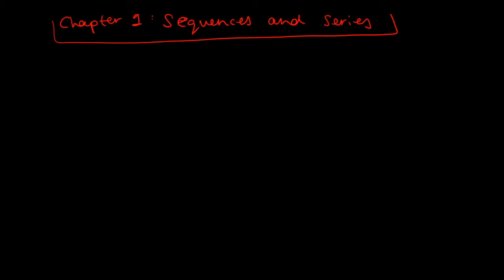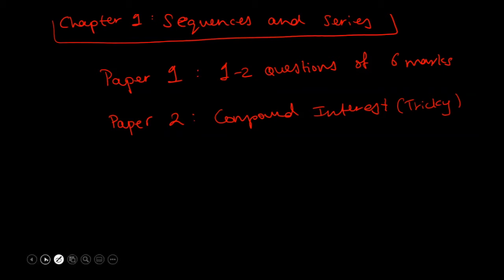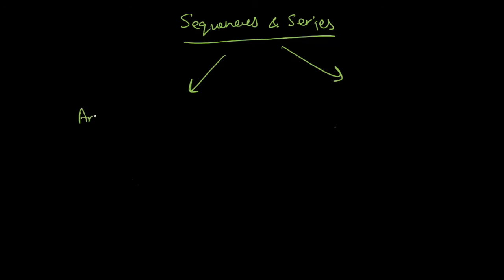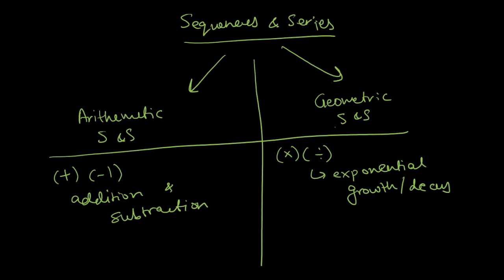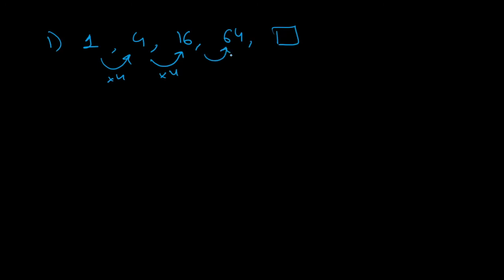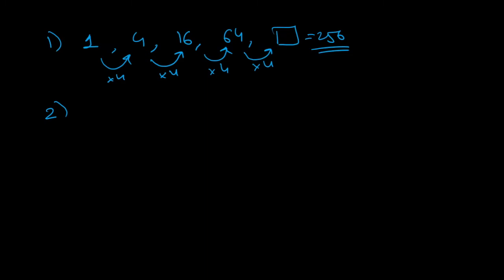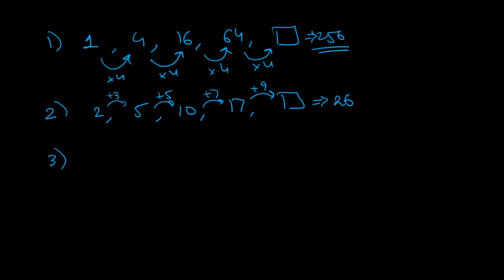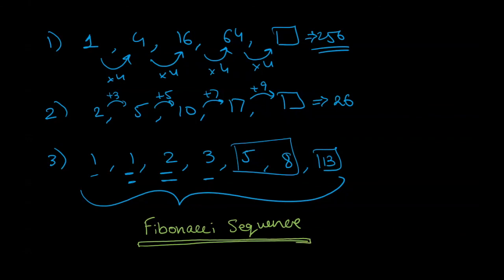IB Mathematics | Sequences and Series L1 | Introduction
This video tutorial provides a brief introduction to sequences and series. This video also discusses the differences between arithmetic and geometric sequences and series.